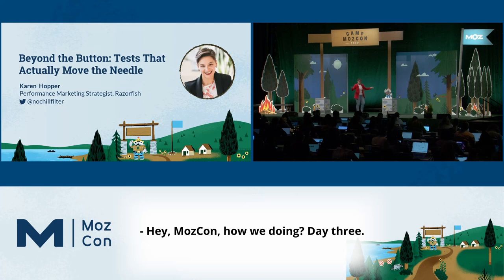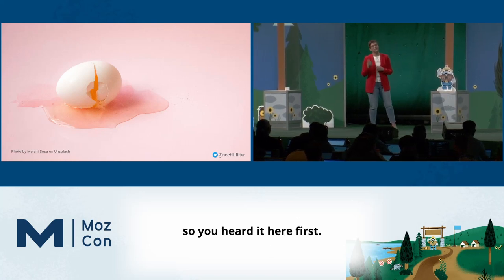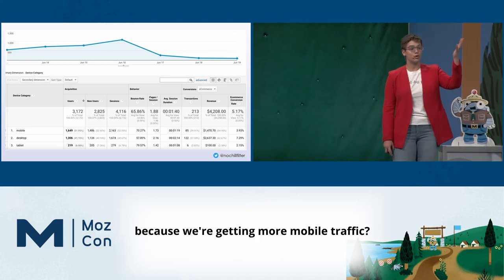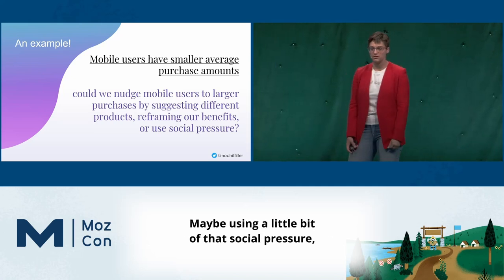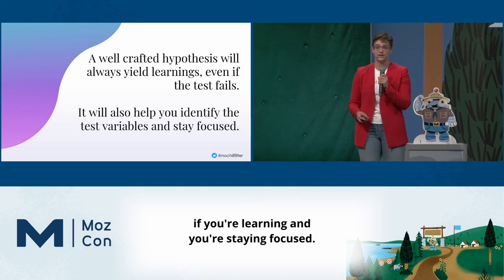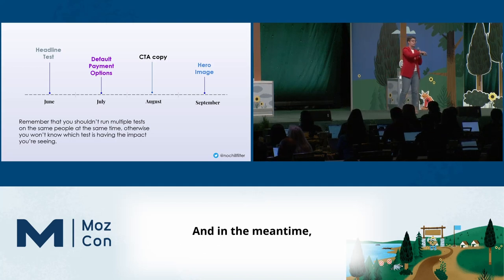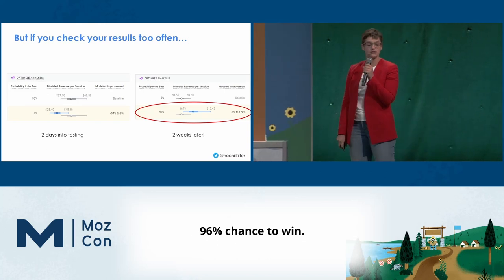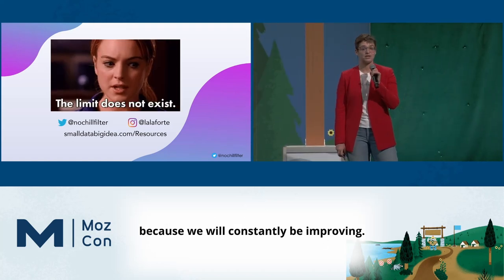Beyond the Button: Tests that Actually Move the Needle [MozCon 2022] — Karen Hopper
𝗠𝗼𝘇𝗖𝗼𝗻 𝟮𝟬𝟮𝟯 - Video bundle available now!

𝗗𝗲𝘀𝗰𝗿𝗶𝗽𝘁𝗶𝗼𝗻: In a world that has a million different options for every creative element... where do you start? How do you know this or that element is where you'll see an impact big enough to make a difference for your bottom line? This is the number one question CRO strategists get asked, and the answer every time is: it depends! This session will walk through how to understand your testing opportunities, generate test ideas, and measure your results with scientific accuracy.

𝗠𝗼𝗿𝗲 𝗼𝗻 𝗦𝗘𝗢 𝗧𝗲𝘀𝘁𝘀
How to Create 8 Million SEO Test Ideas Using ChatGPT — Whiteboard Friday
Beyond Title Tags: 5 Worthwhile SEO Tests that Seem “Untestworthy”